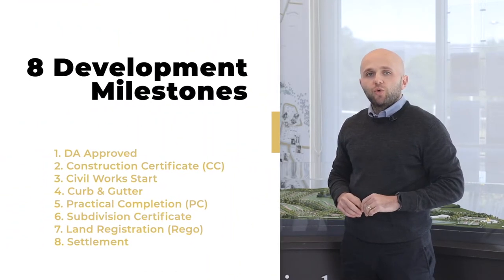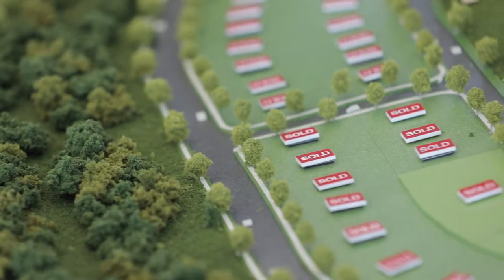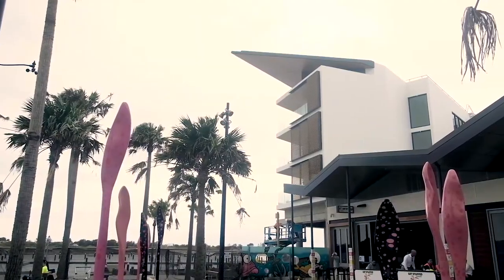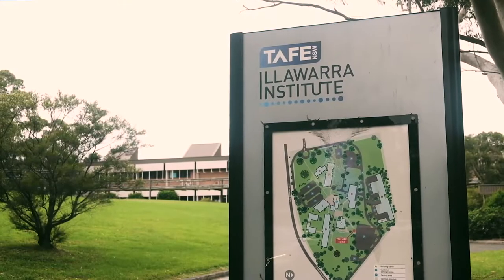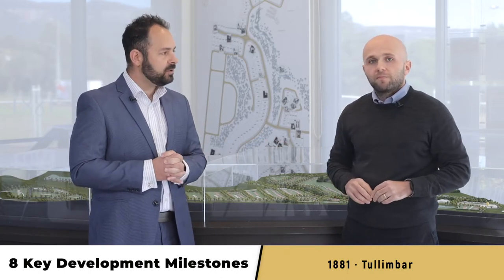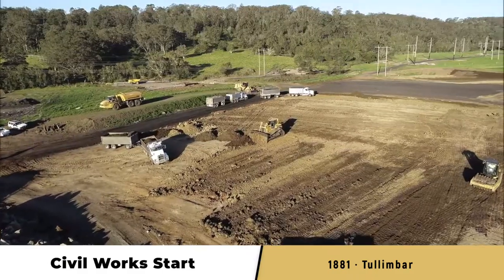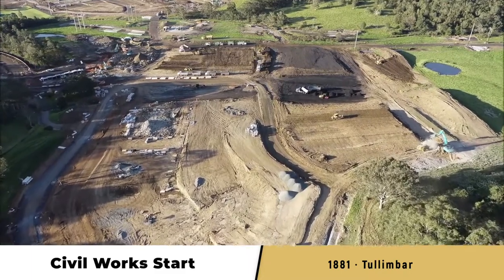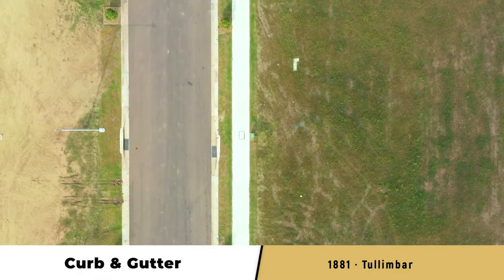1881 Tullimbar | The Land Development Process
We know the land development process sometimes can seem complex to understand. Check this video so we can take you through the process.
From turning the first soil to laying down essential services, all the way to statement of compliance and title release. We will take you through our eight development milestones so you can see how your new block of land will come together at 1881 Tullimbar.